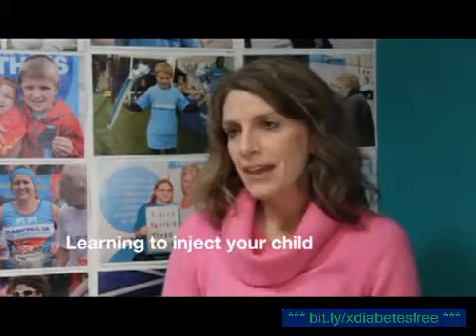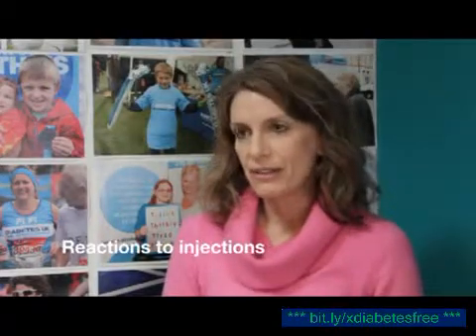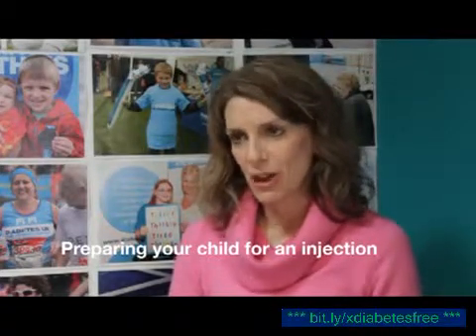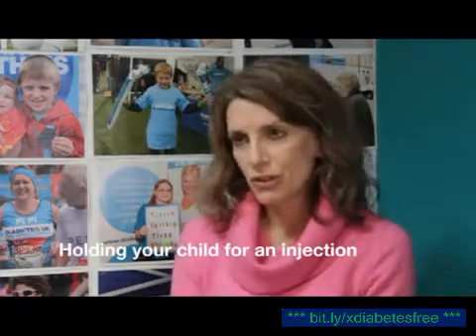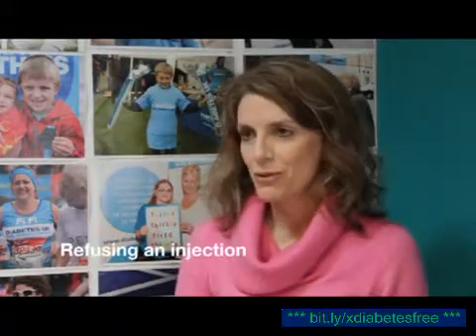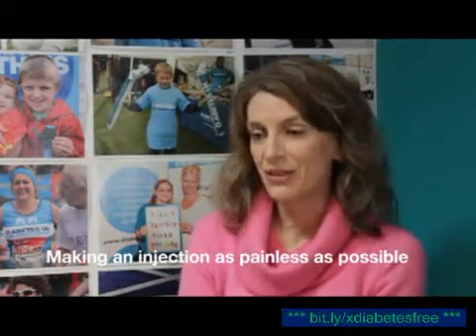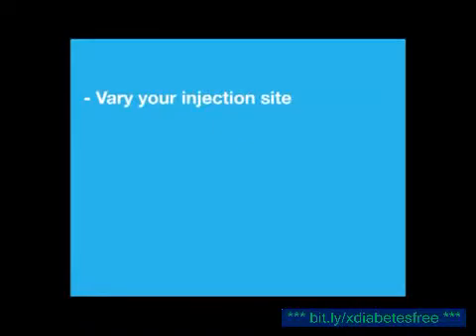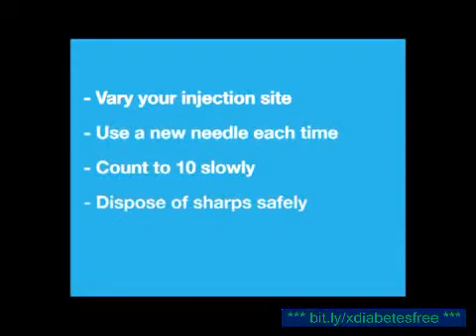Diabetes UK - how to inject a baby or toddler with insulin safely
You have to check this 100% legit way to care diabetes that doctors don't want you to know about! This is not a scam unlike all other fake products.